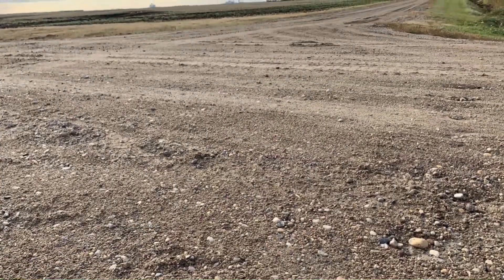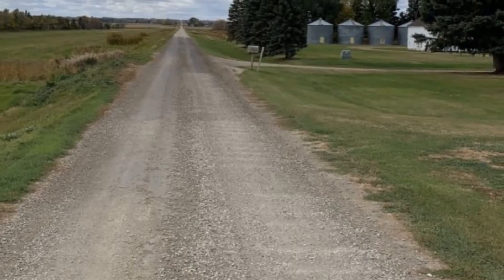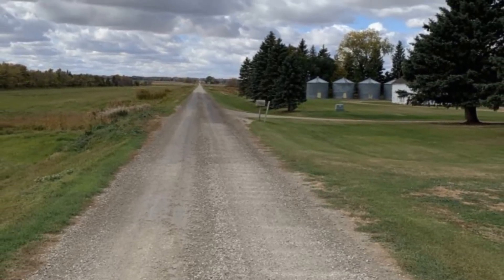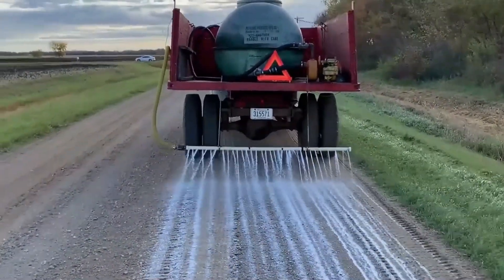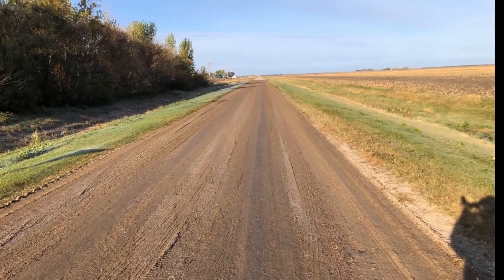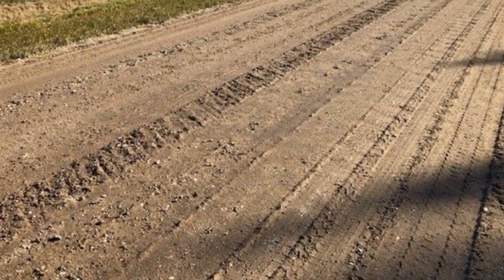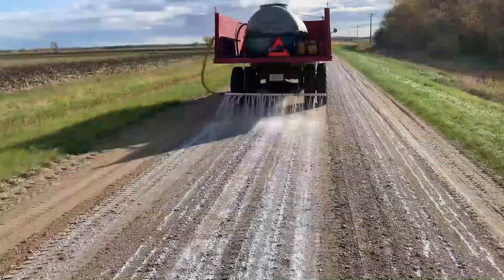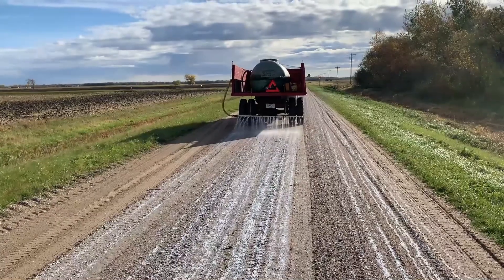A Pavement Engineer Shares How A New Soy-Biobased Dust Suppressant Yields Months of Dust Control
Hear from Kelly Bengston of Upper Great Plains Transportation Institute about BioBlend Renewable Resource’s EPIC EL dust suppressant.